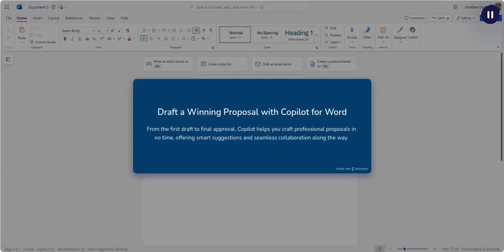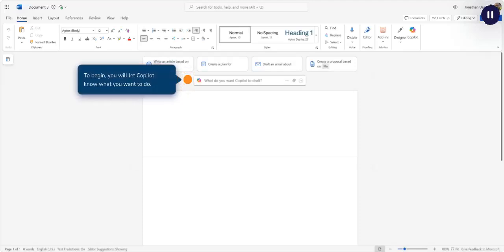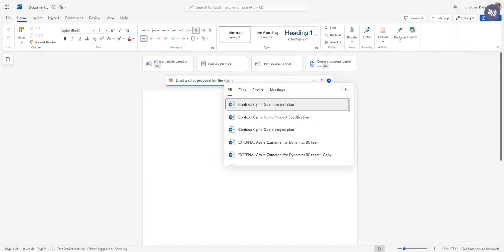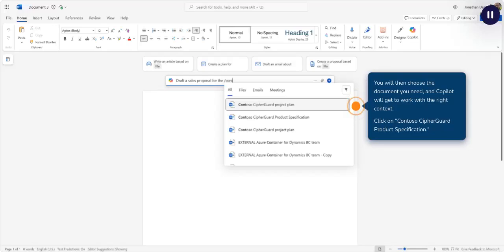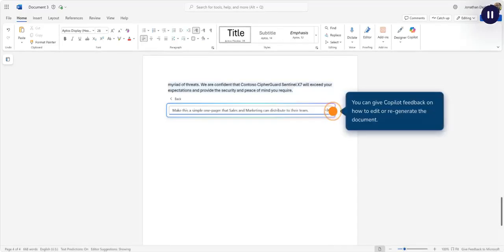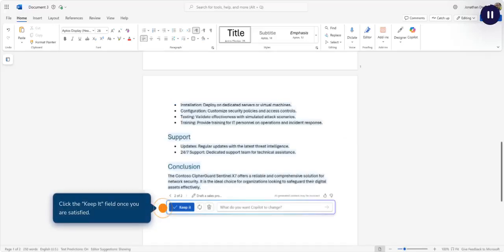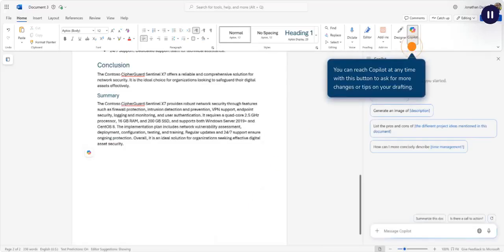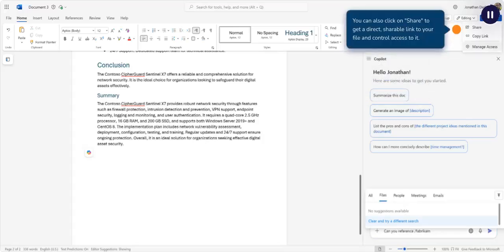How Microsoft Copilot Helps You Create Professional Proposals Faster | Microsoft 365 Tips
Learn how Microsoft Copilot can help you craft professional proposals quickly and efficiently. In this video, we walk you through the process of using Copilot to generate, edit, and share high-quality proposals without the hassle.

00:00:00 - Introduction to Microsoft Copilot for Proposals
00:00:05 - How Smart Suggestions Improve Your Proposal
00:00:21 - Generating Your Proposal with Copilot
00:00:36 - Providing Feedback and Regenerating the Document
00:00:52 - Sharing Your Document Securely with Copilot